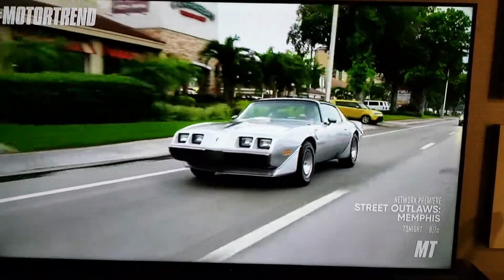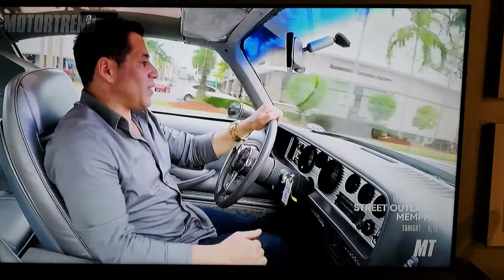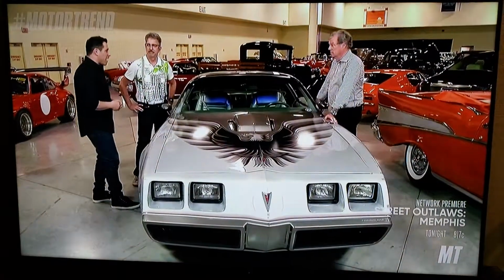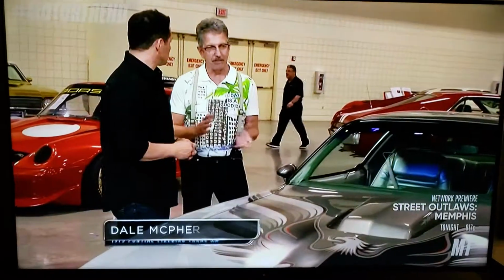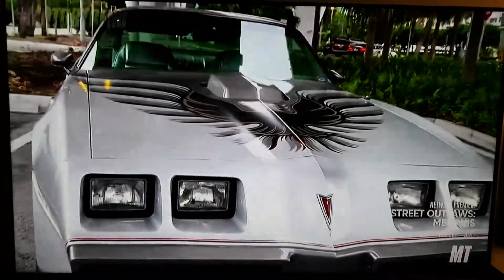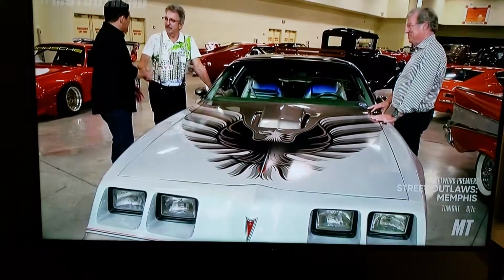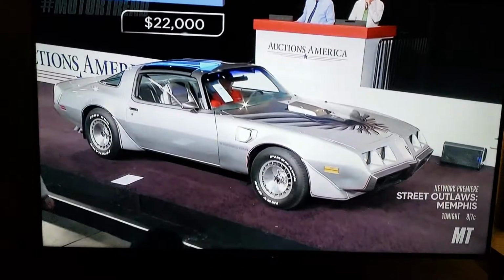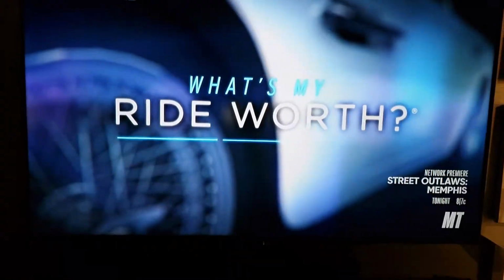1979 Trans Am value & auction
1979 Trans Am on TV